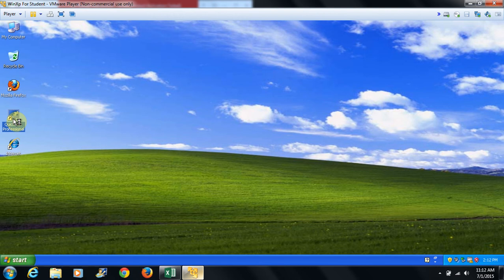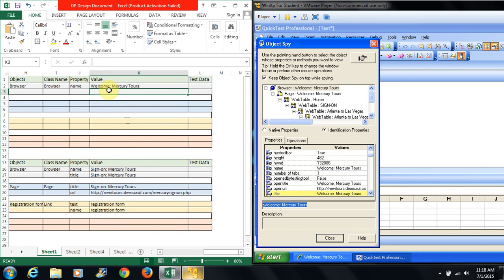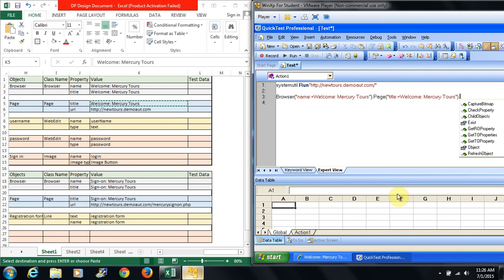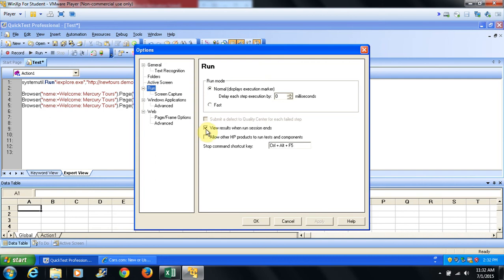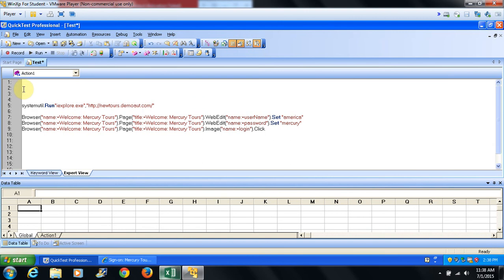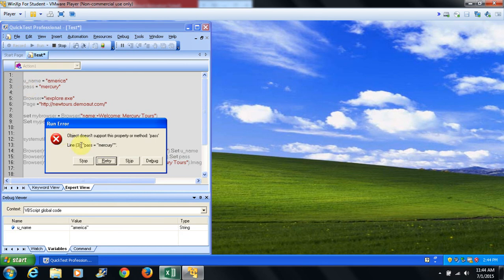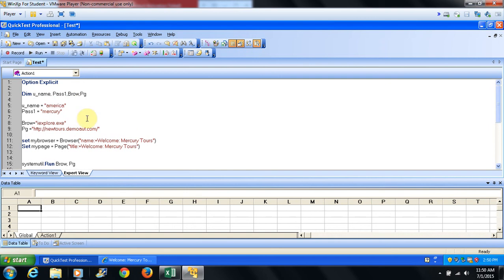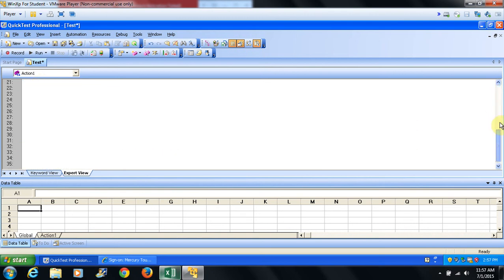Descriptive programming part 3